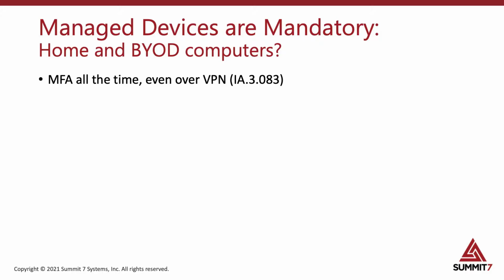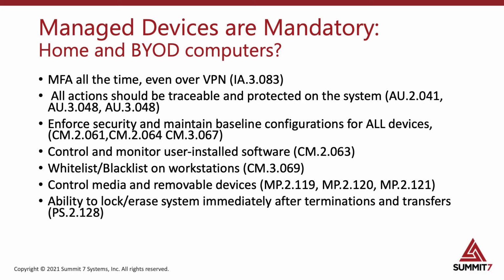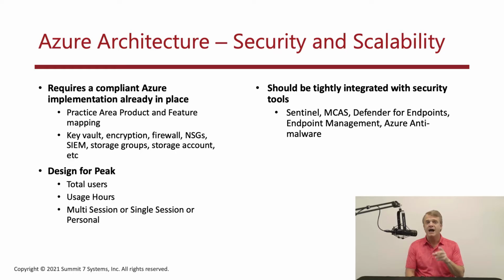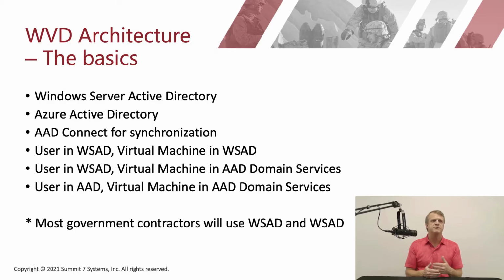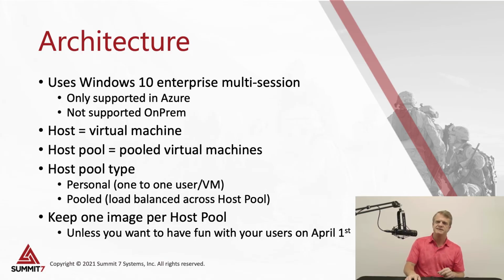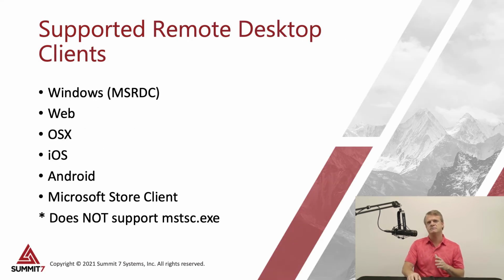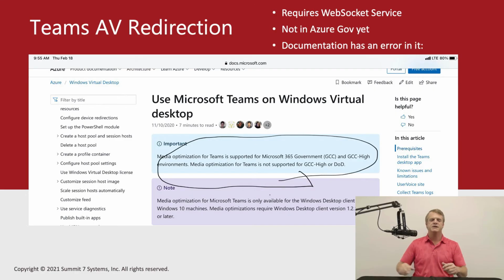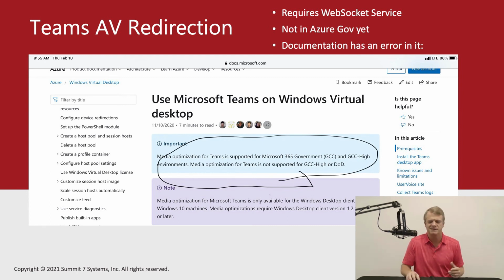Azure Virtual Desktop (AVD) for DoD Contractors and CMMC Compliance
Azure Virtual Desktop, or AVD, can be configured to help organizations looking to meet CMMC compliance with a virtualized approach to their IT environment. In this video, Ben Curry, CTO of Summit 7, discusses some of the major elements of a cloud-based remote desktop strategy and why a virtualization approach makes sense for Department of Defense contractors. This video highlights the major costs, risks, and security benefits associated with deploying Windows Virtual Desktop; proper configurations for CMMC compliance are also highlighted throughout the video.